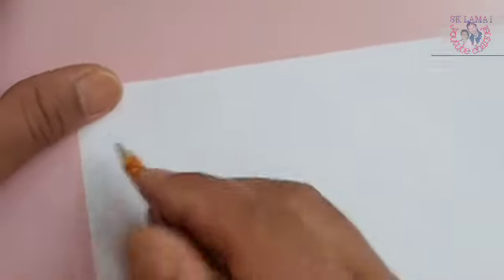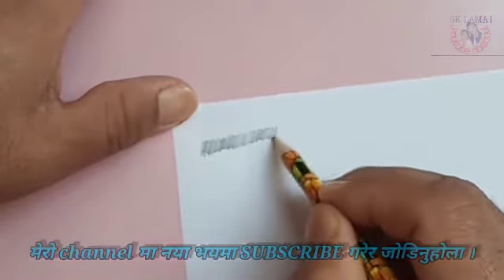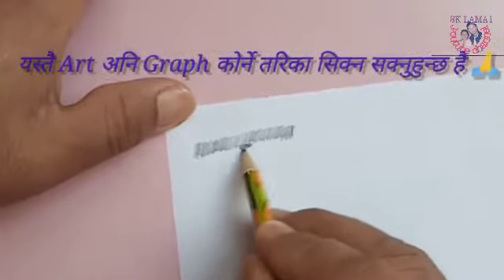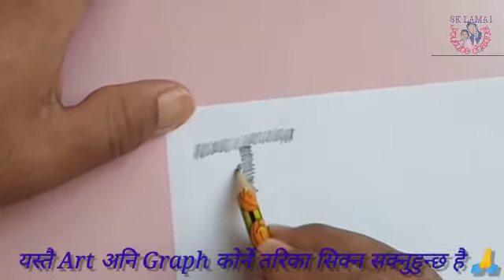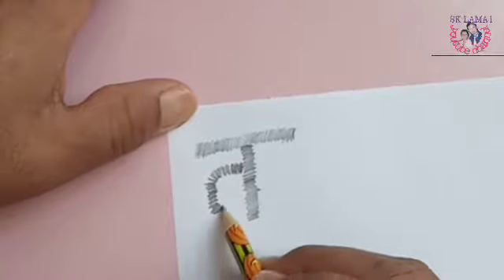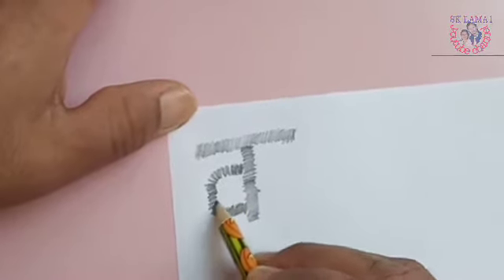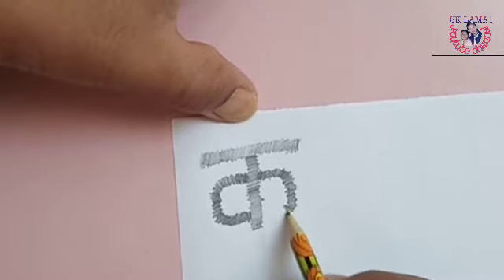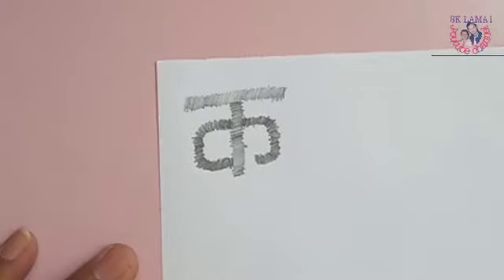Best art idea for beginners part-1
सम्पुर्ण मा मेरो न्यानो नमस्कार छ ।
मैले नसिकेको भय पनि आफैले जानेको र मेरो लामो अनुभव को आधार मा सजिलो तरिका हरु राखेको छु । तेसैले भिडियो हेर्दै सिक्न सक्नु हुन्छ । लागेको जिज्ञासा् कमेन्ट बकस मा राख्नुहोला । आर्ट गर्ने तरिका part - 1 मा आफ्नै अनुभवको आधार मा फर्मुला पनि बनायर राखेको छु त्यो हेर्नू भयो भने तपाईंहरुलाई अलि सजिलो हुन् सक्छ है लेख्ने तरिका मा । मेरो channel मा जोडिनु भयको मा तपाईहरुलाई मनै देखि धन्यवाद भन्नक चाहन्छु । 🙏🇳🇵
धन्यवाद ?
Sklama1
सन्तोष कुमार